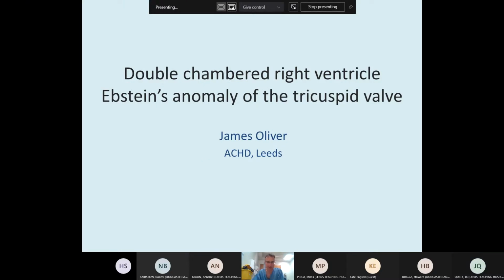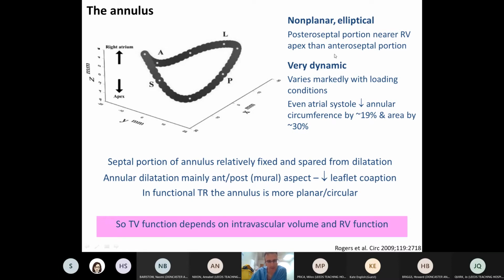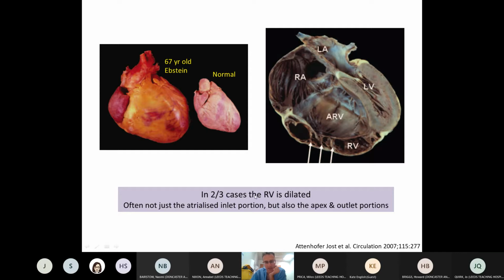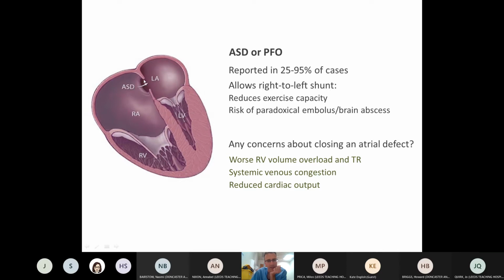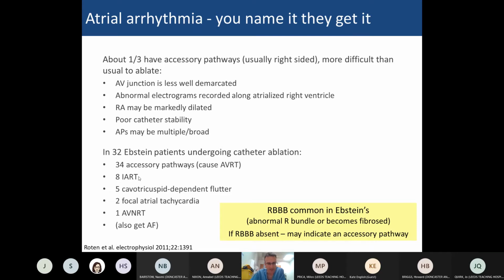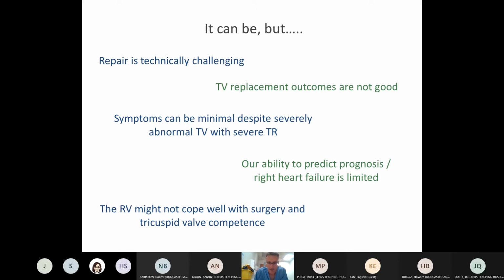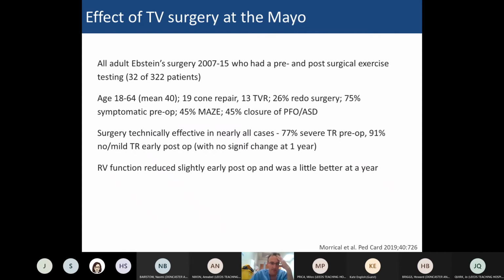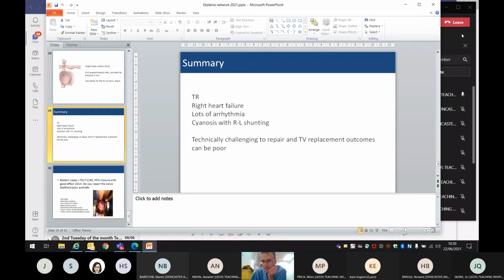ACHD Education sessions for the Network Monthly Meeting